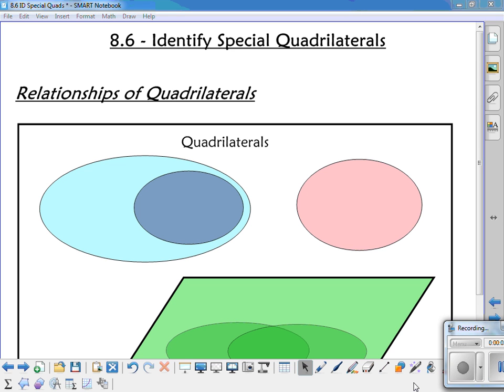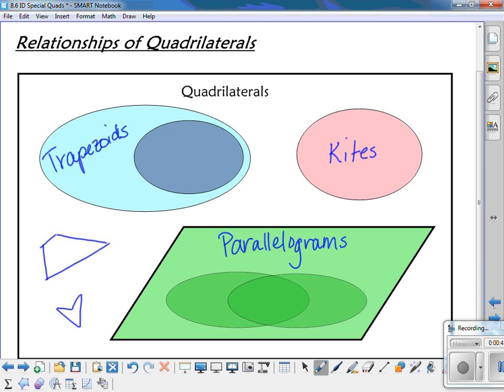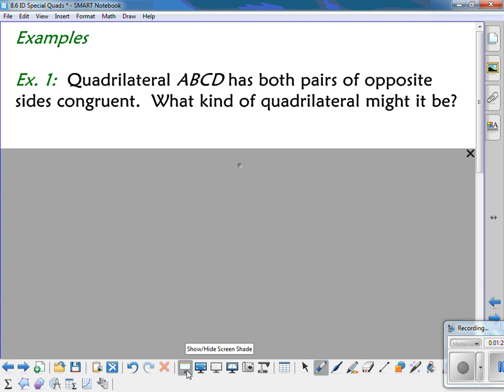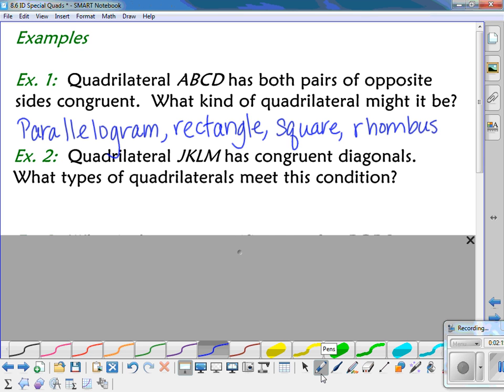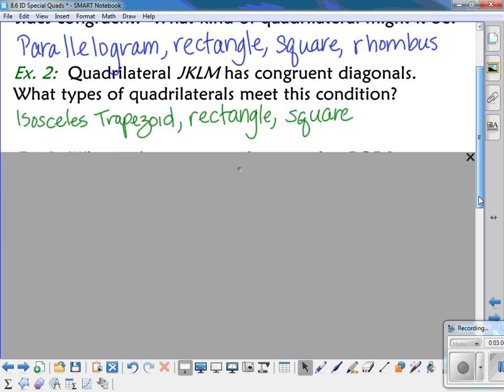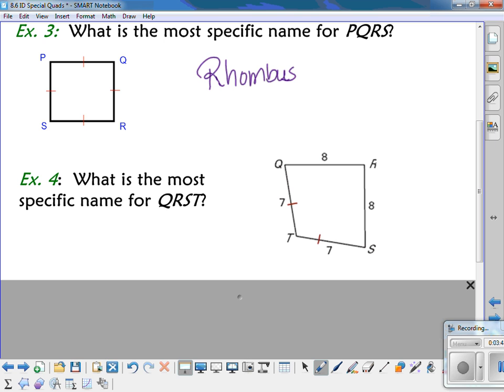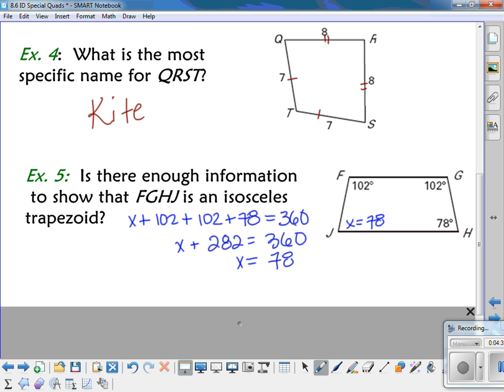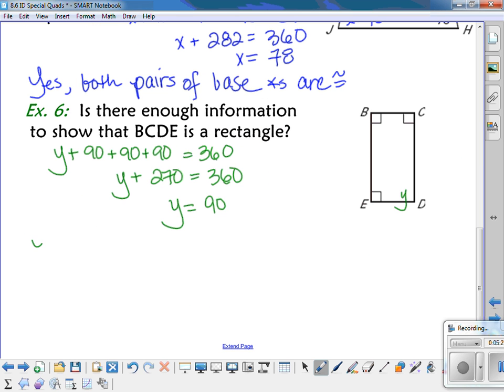8.6 ID Special Quadrilaterals